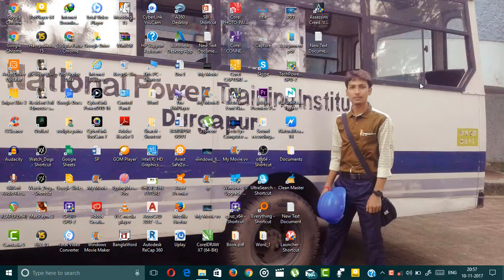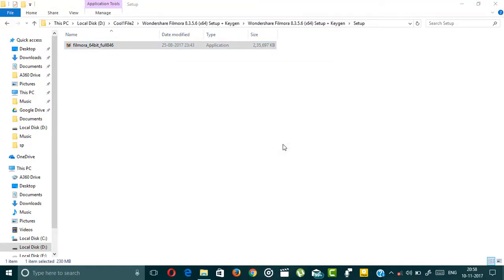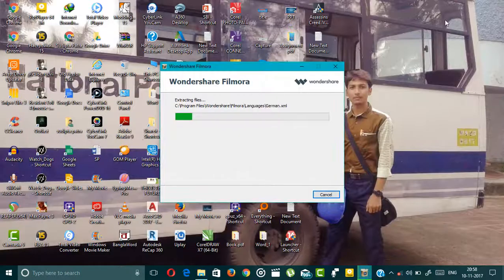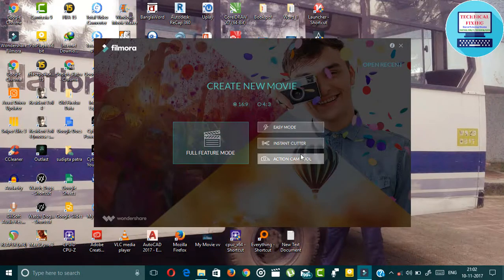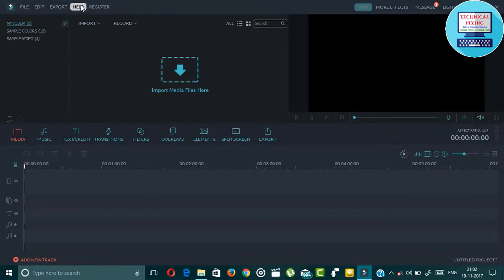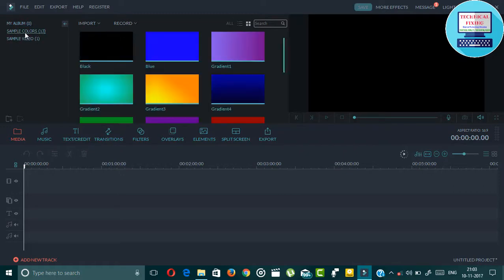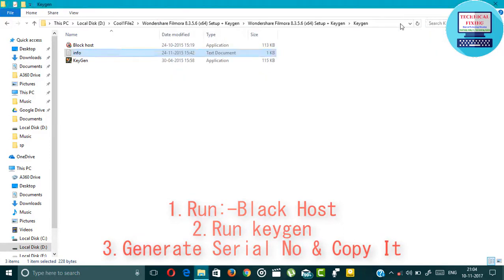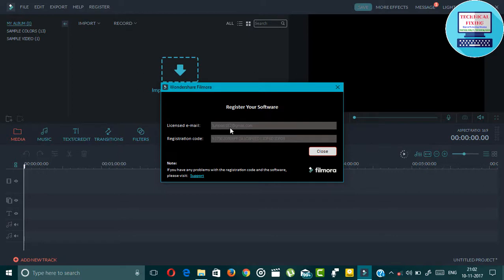How To Download & Install Wondershare Filmora 8.3.5.6 For Free Crack Keygen - Latest Version 2017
Wondershare Filmora Downloads Link:-